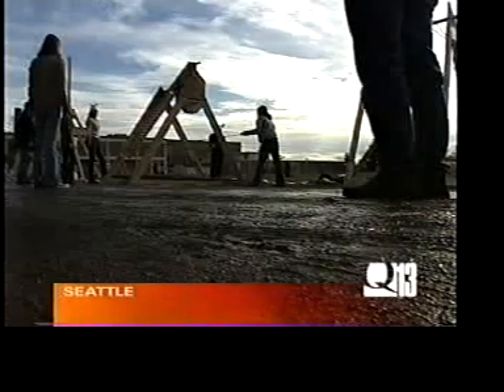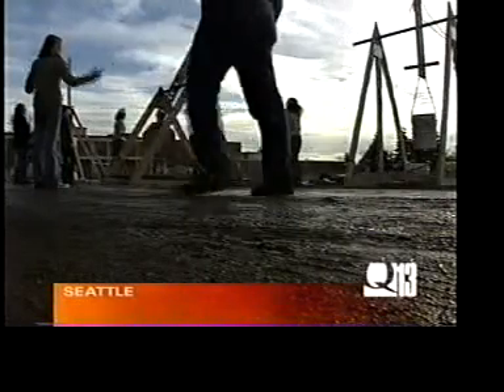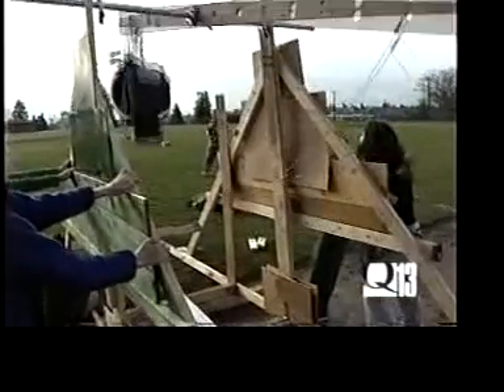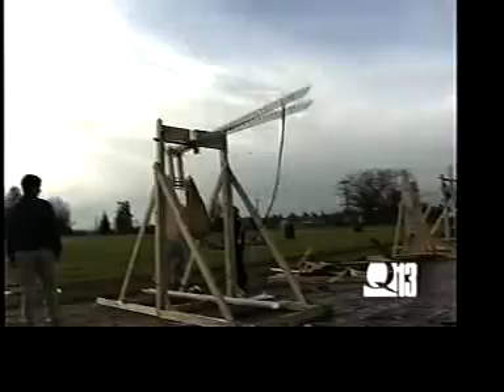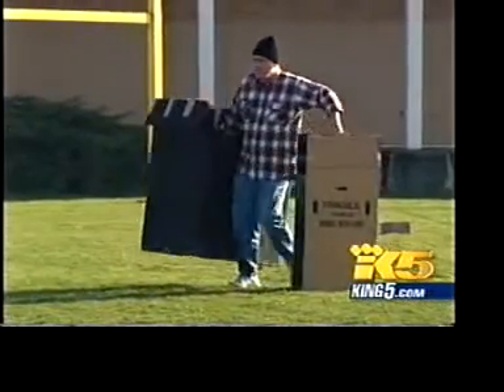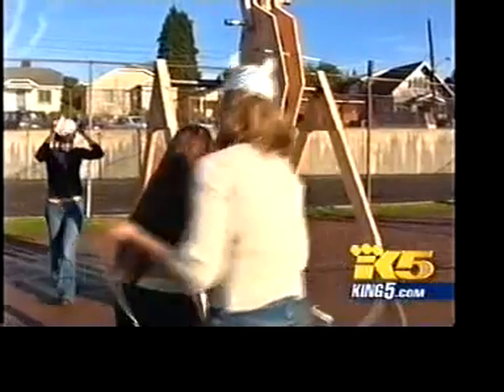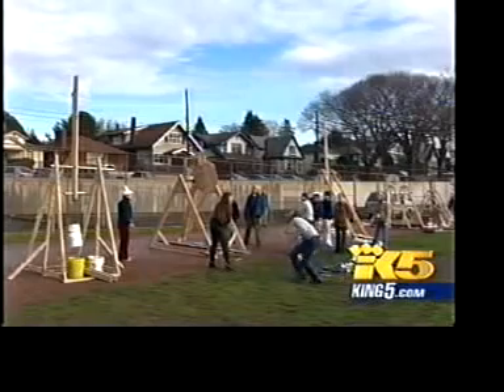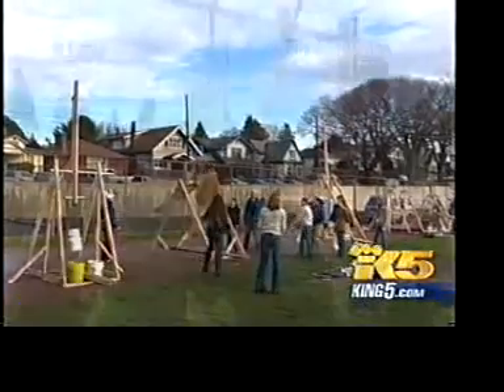2004 Trebuchets at Roosevelt High School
Seattle, Wa